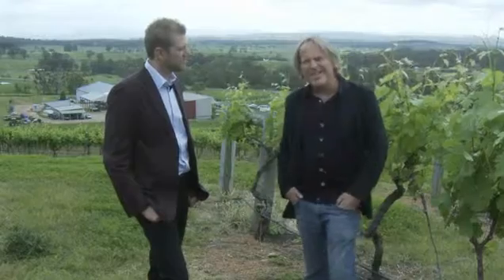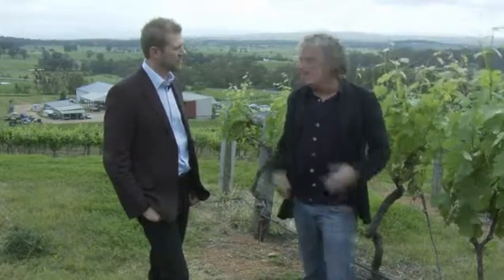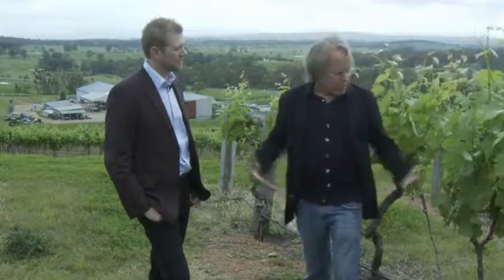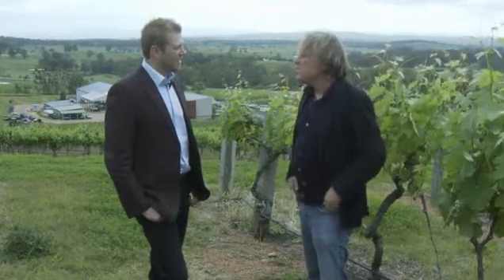JAMESSUCKLING.COM - Hunter Valley, Australia - McWilliams Vineyard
Hunter Valley is Australia's oldest viticultural region in production. Here Scott McWilliams tells James about the microclimate of the region. For more videos, tasting reports and blogs